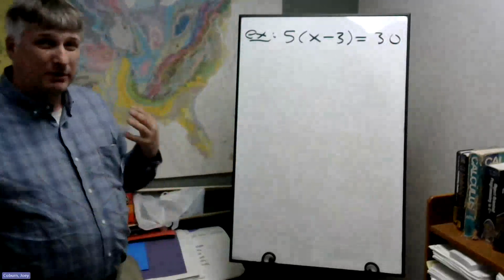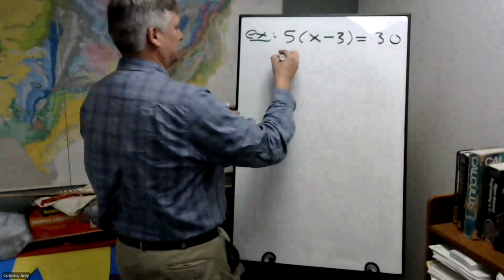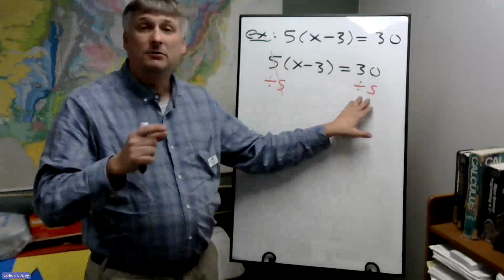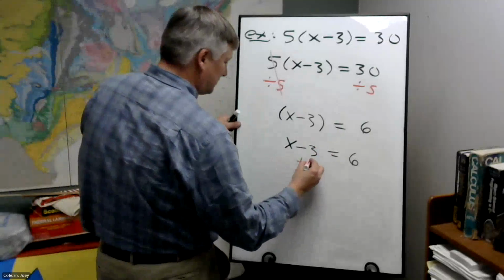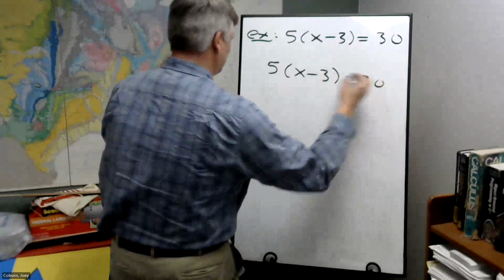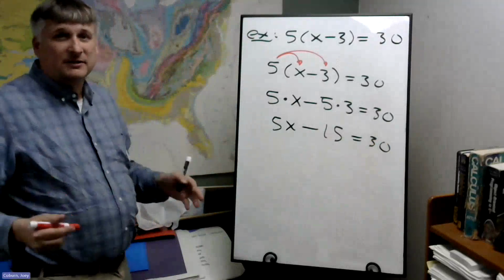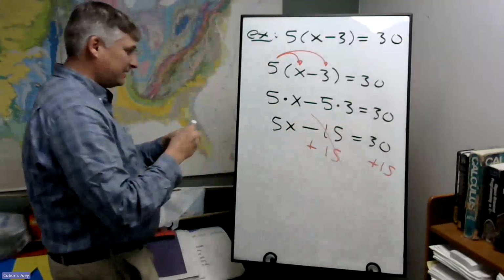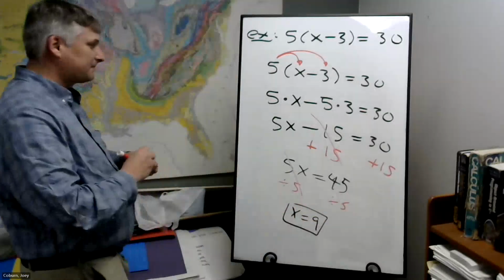Technical Mathematics Section 7.5: Solving Equations with Parentheses